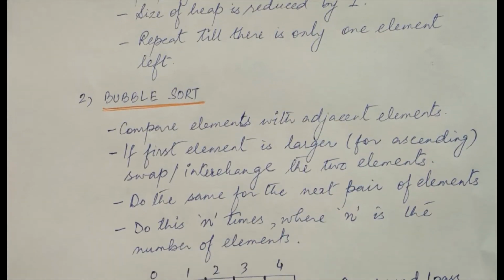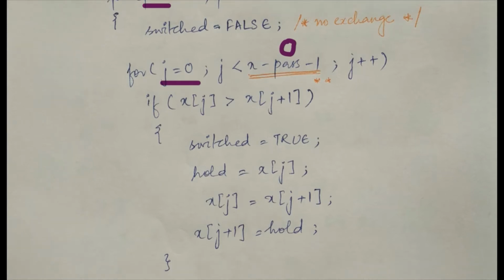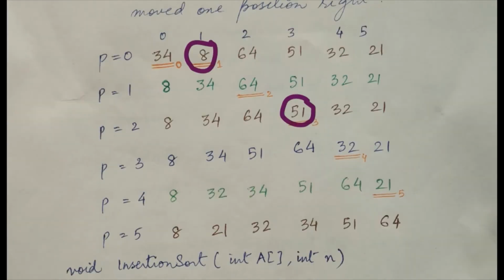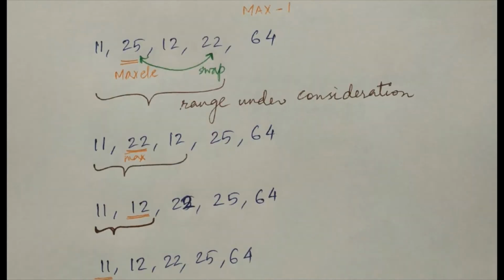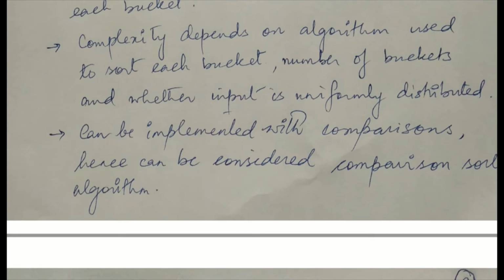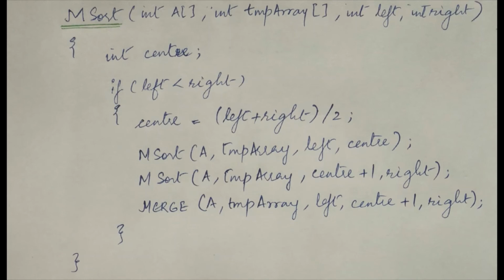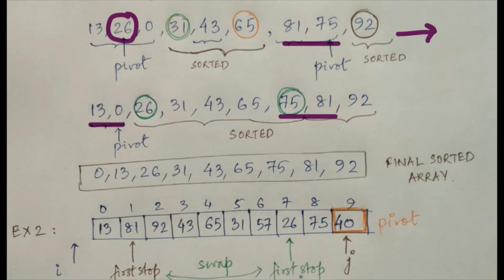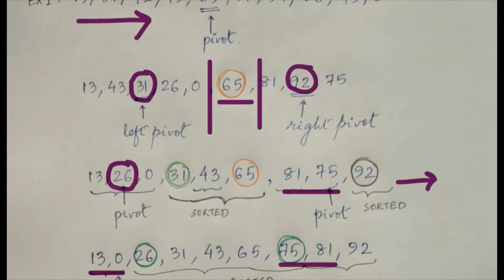Lecture 18 - Sorting Techniques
Heap Sort,
Bubble Sort,
Insertion Sort,
Selection Sort,
Shell Sort,
Radix Sort,
Bucket Sort,
Merge Sort,
Quick Sort